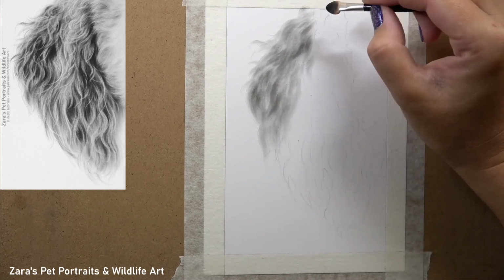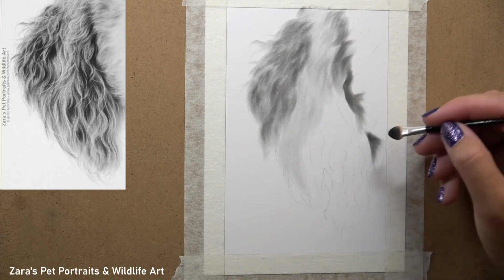How to draw wavy fur in graphite | Tips for drawing realistic fur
In this tutorial I'll show how to draw wavy, curly fur in graphite. I'll explain the importance of layers, pencil technique and contrast to build maximum depth and realism in our graphite portraits. Drawing realistic fur is a combination of factors that are made easier by focusing on each layer individually. Drawing the wrong layer or section of fur to soon can massively limit the amount of depth that is achieved. I hope the tips and techniques help to bring more realism to your graphite pet portraits =).
Pastel, Acrylic, Graphite & Tutorials:
Materials used:
4" x 6"
Strathmore paper
Derwent graphic pencils